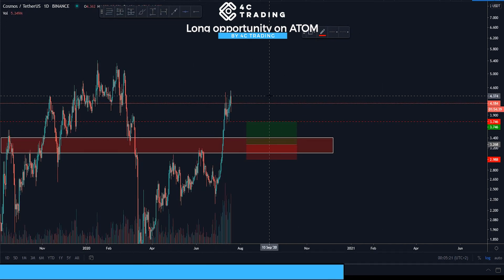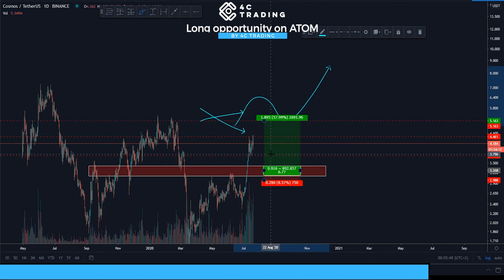Crypto Analysis of 20th July: Long opportunity on ATOM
What’s new in crypto trading today? Follow crypto trader Alex’s analysis on Cosmos (ATOM).

🎉 1 FREE Month of the famous SMART BOT for you: All you need to do is to register on FTX

🔸1 month free at 4C-trading (TradeRoom and Smartbot)
🔸5% lifetime fee reduction at FTX
🔸A chance to win an EXODUS in the colors of FTX.

1- sign up for a new account on FTX via this
2- at the end of the contest, you will receive your free subscription in your mailbox & the winner of the phone will be drawn.